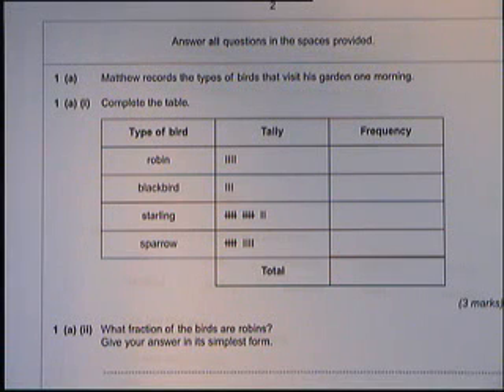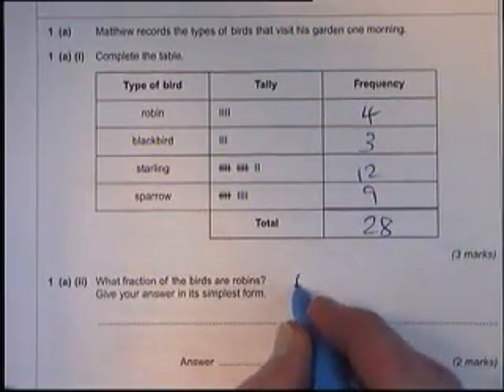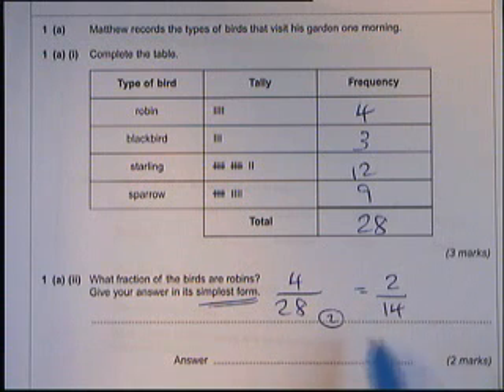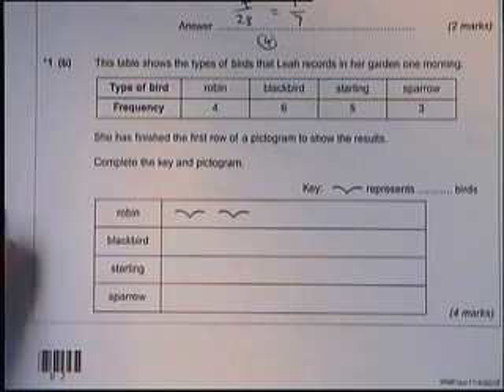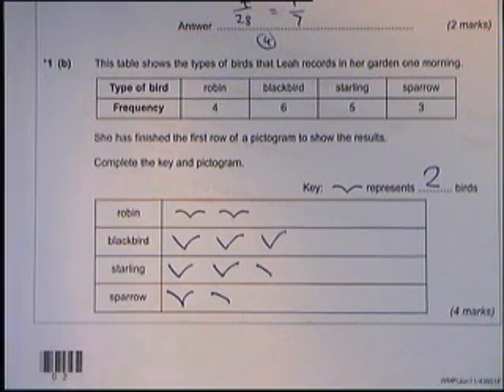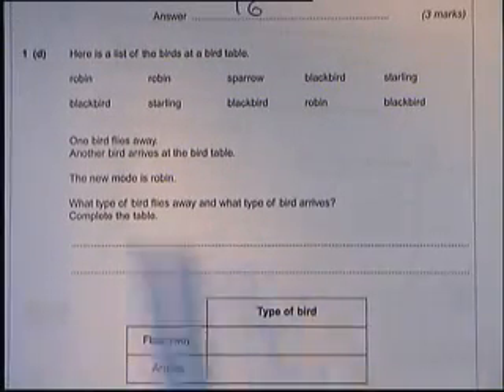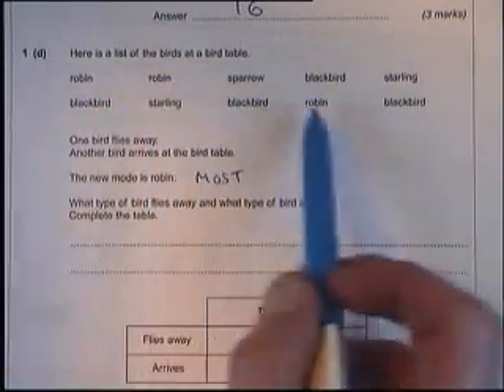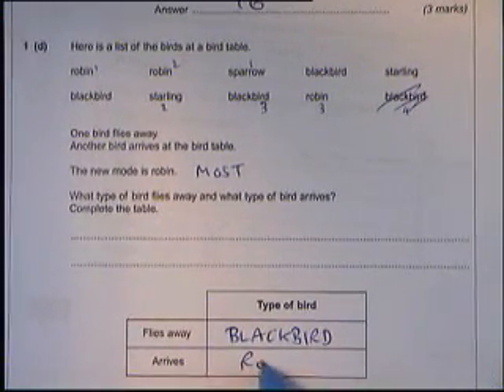Q1 Unit1 Foundation June2011 AQA Maths GCSE.wmv